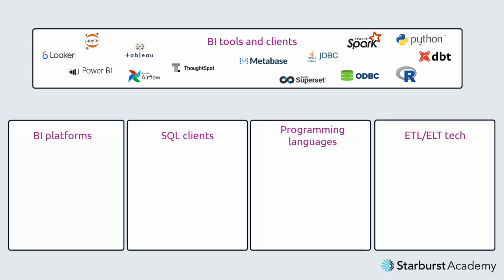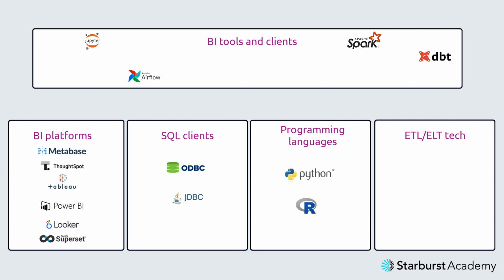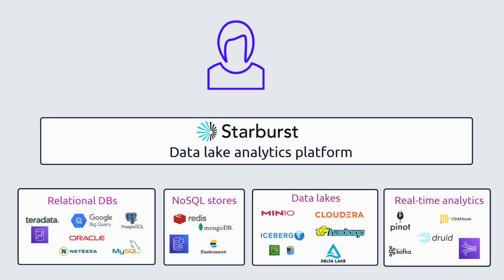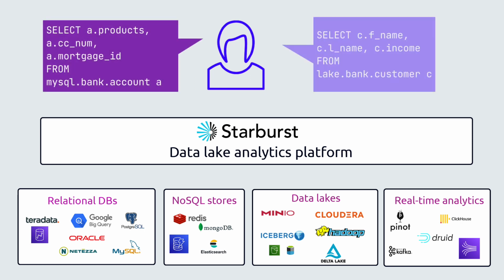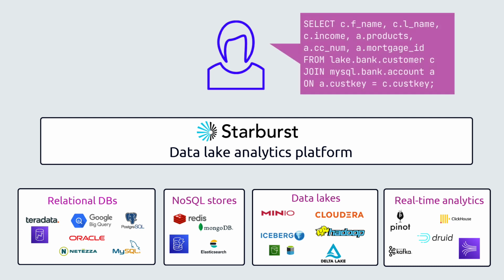Ecosystem of connectors | Starburst Academy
We'll explore the robust ecosystem of 50+ Starburst connectors in operation. Each connector allows Starburst Galaxy and Starburst Enterprise to achieve seamless communication with diverse data sources.

Notably, many of our connectors leverage the power of Trino. Others are unique to Starburst Galaxy or Starburst Enterprise and extend the connectivity available through open source Trino. Collectively, this breadth of connectivity empowers users to access, transform, and federate data across multiple sources, minimizing unnecessary data movement and enhancing efficiency.

Learn how to leverage the power of standard SQL queries to efficiently access connected data sources, eliminating the need for complex ETL processes based on Spark. With Starburst, data consumers can utilize various tools to generate insightful reports, dashboards, and more, empowering analysts and decision-makers with comprehensive data insights.

Experience the true potential of data connectivity with Starburst connectors. Join us as we unlock the power of seamless data access and analytics in your organization.